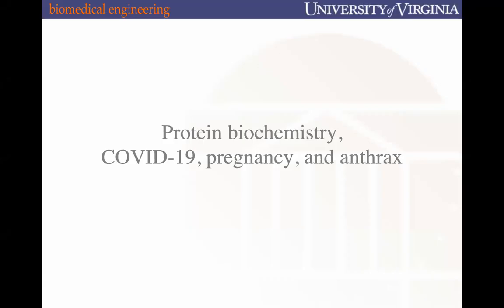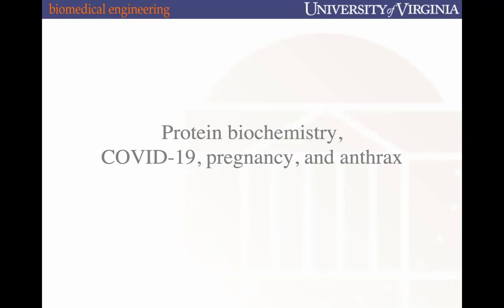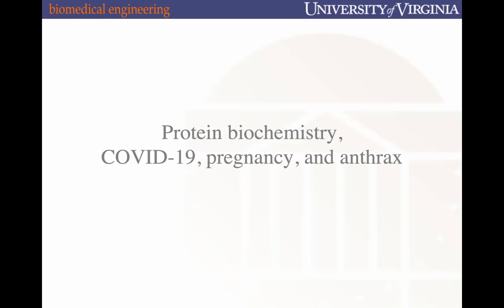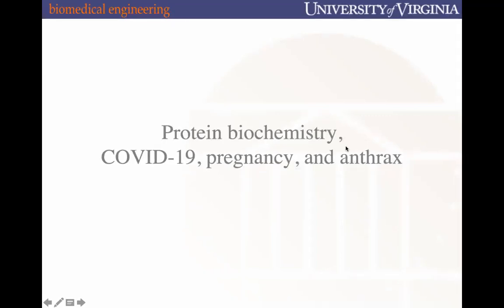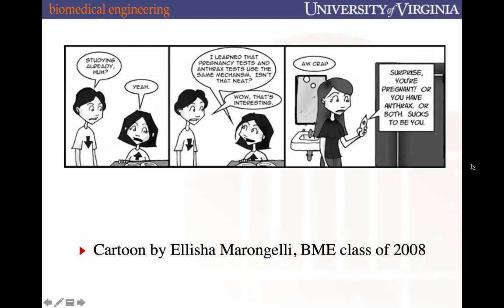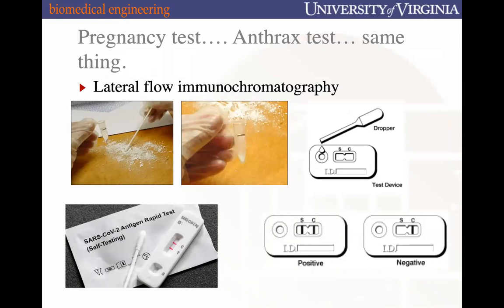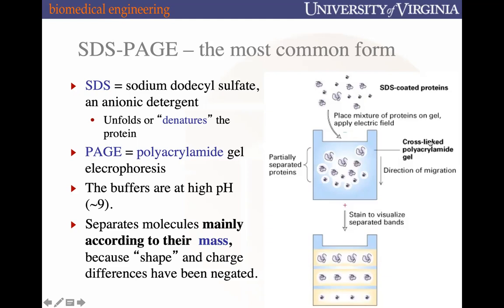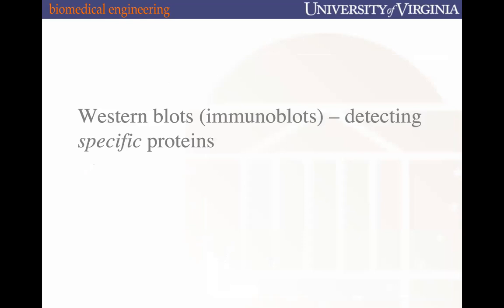BME2104 Lecture 8 Protein Biochemistry Part 1 Spring 2022